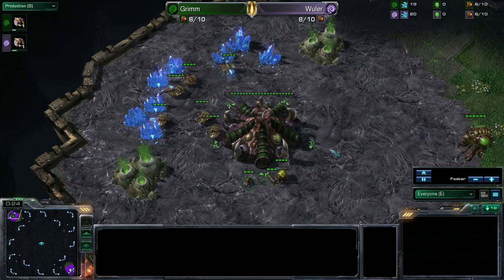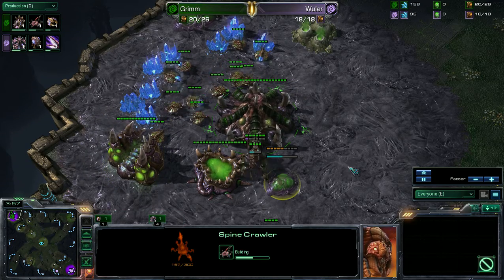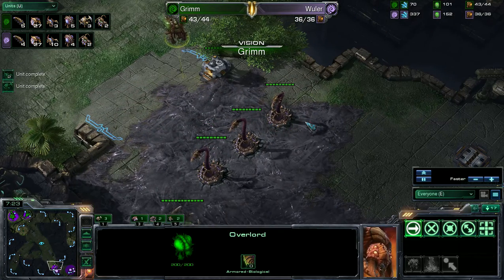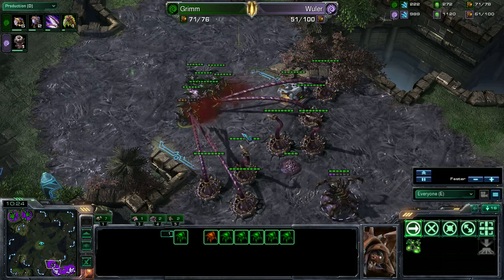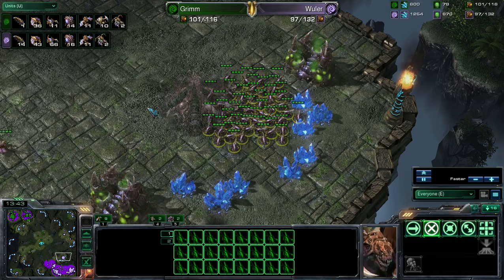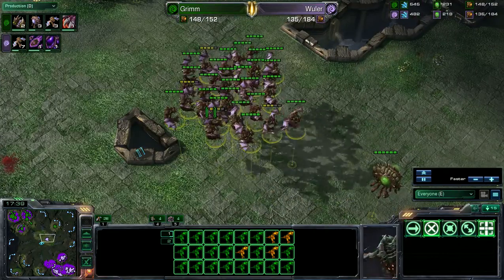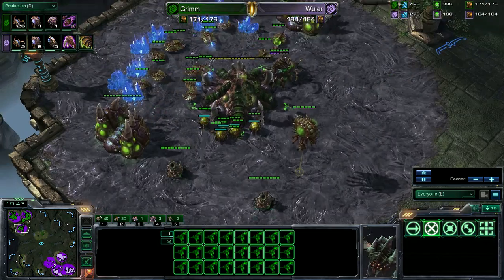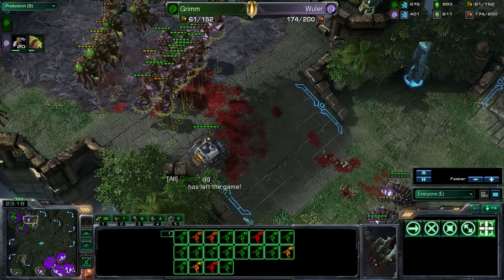Grimm(Z) vs Wuler(Z) RO32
Grimm() vs Wuler() RO32 of Tournament called Late Night Quickie on Playhem. Series was a BO1